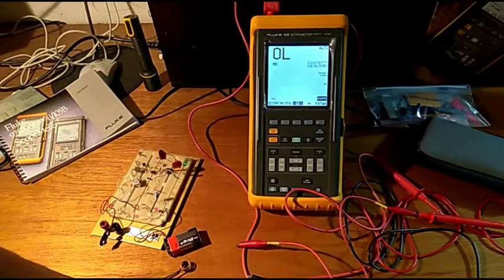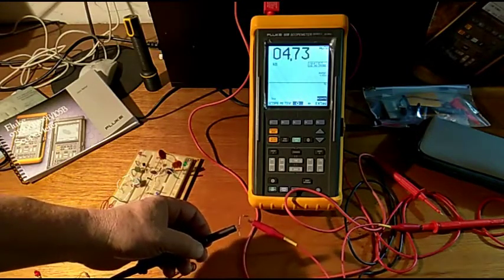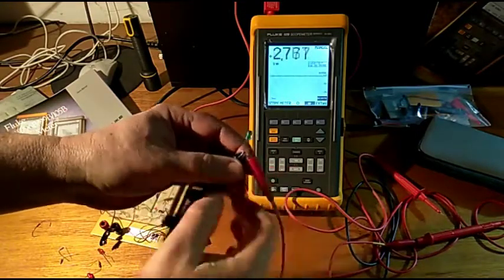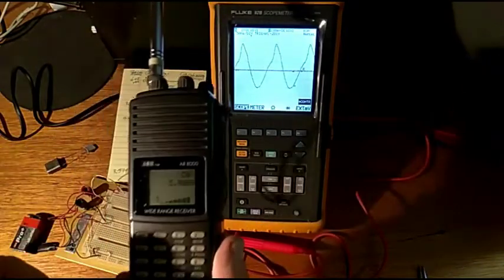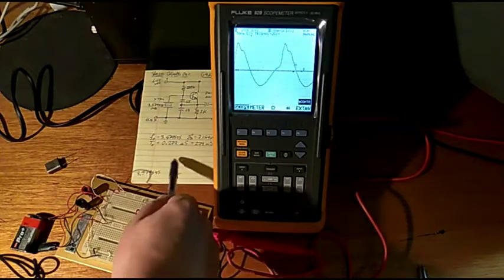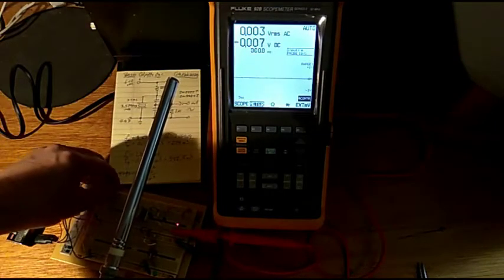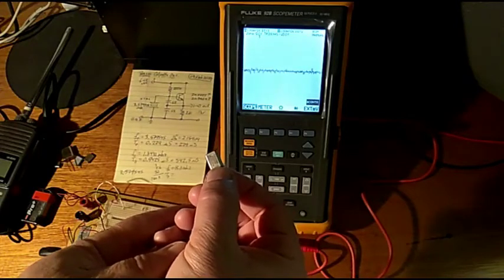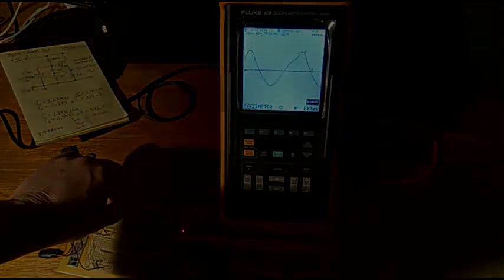Fluke 92B Scope Meter Testing: Ohms, Diodes and Oscillators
Testing the vintage 1999 Fluke 92B Scopemeter for function and ad hoc checks of calibration against common component standards and crystal oscillators.  This is a pre-sale review and simple function check video.